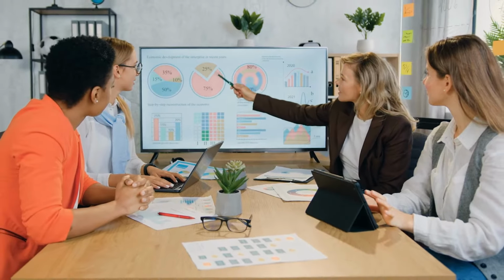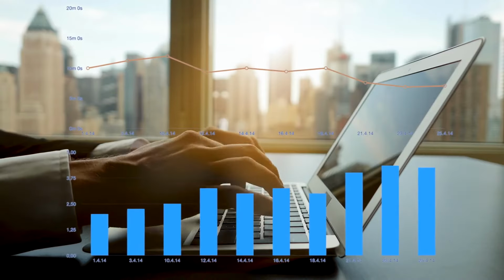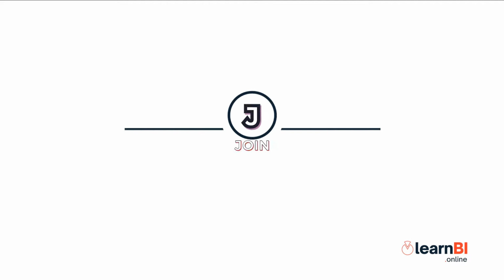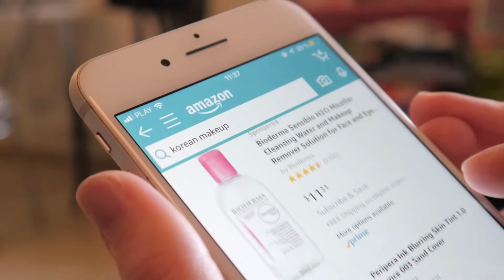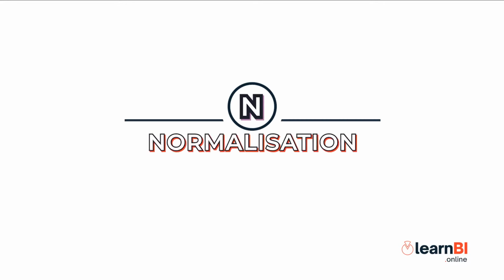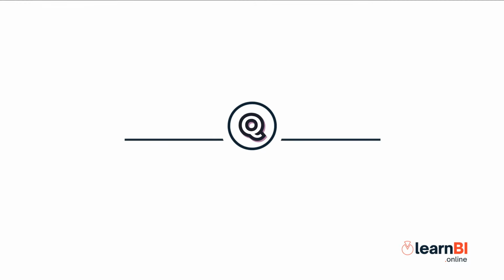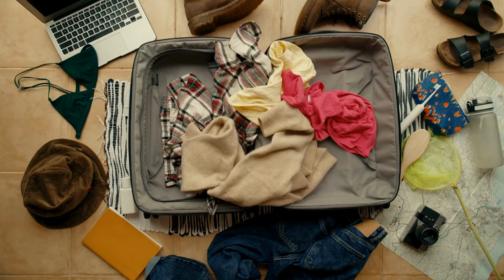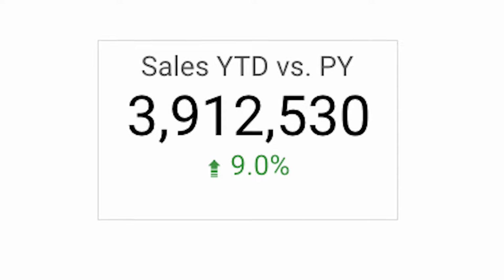The A Z of BI - Business Intelligence For Beginners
Looking to learn the basics of business intelligence? Look no further! In this beginner-friendly video, we break down the A-Z of BI and provide you with a solid understanding of what it is and how it can benefit your business. From data analysis to reporting, we've got you covered!

TIMESTAMPS:
00:00 Intro
00:15 A - Analytics
00:37 B - Big Data
01:05 C - Cleaning Data
01:25 D - Dashboard
01:55 E - ETL
02:15 F - Funnel Analysis
02:42 G - Governance (Data)
03:10 H - Hub (Data)
03:32 I - Insights
03:53 J - JOIN
04:20 K - KPI
04:44 L - Lake (Data)
05:08 M - Market Basket Analysis
07:13 N - Normalisation
07:53 O - OLAP
08:24 P - Predictive Analytics
08:50 Q - Query
09:21 R - RDBMS
09:41 S - Scorecard
10:04 T - Tableau
10:20 U - Unstructured Data
10:41 V - Visualization
11:00 W - Web Analytics
11:28 X - XML
11:53 Y - Year To Date (YTD)
12:12 Z - Zoho Analytics

🚨 THE BI ANALYST STARTER PROGRAM - ENROL NOW!

🎥  RECOMMENDED VIEWING
7 Steps to Your 1st BI Analyst Job
Learn Basic SQL in 15 Minutes

🎓 RECOMMENDED COURSES
SQL For BI Analysts
Excel For BI Analysts
Power BI For BI Analysts
Tableau For BI Analysts
Ultimate Guide to Looker Studio

🧰 DATA ANALYST PROJECTS (PAID)
Ben’s Pizza
Hotel Reservations
Multi-Channel Marketing
Call Centre

📕 FREE EBOOKS
7 Top Tips For Better Dashboard Design
Skills You Need To Succeed In BI

📊 DATA HUBS & WEBSITES:
Power My Analytics

📕THE DATA VISUALISATION BIBLE

🚨 THE BI ANALYST STARTER PROGRAM - ENROL NOW! THE BI ANALYST STARTER PROGRAM - ENROL NOW!

🎥  RECOMMENDED VIEWING
7 Steps to Your 1st BI Analyst Job

Ben’s Pizza
Hotel Reservations
Multi-Channel Marketing
Call Centre

📕 FREE EBOOKS
7 Top Tips For Better Dashboard Design

📊 DATA HUBS & WEBSITES:
Power My Analytics